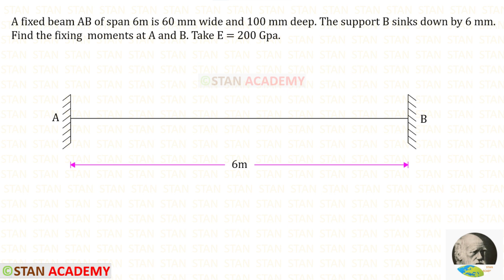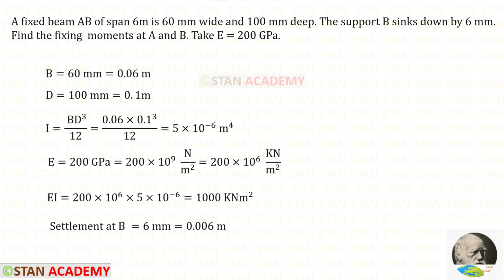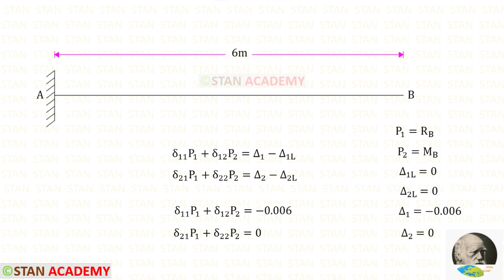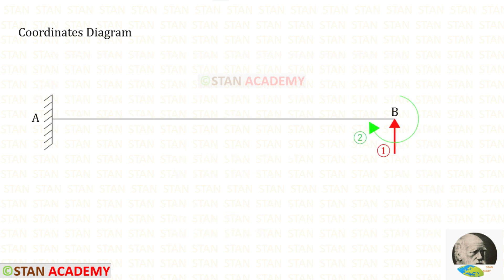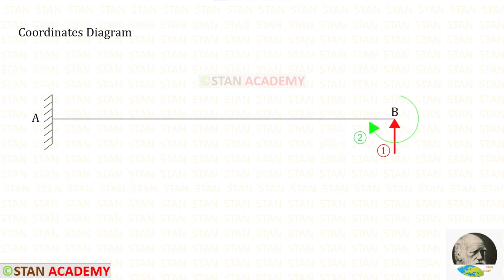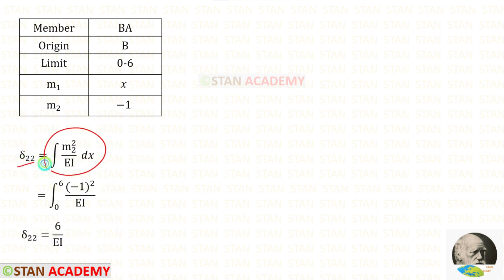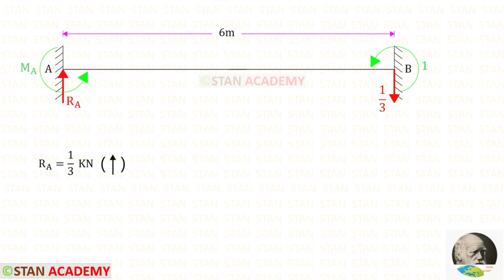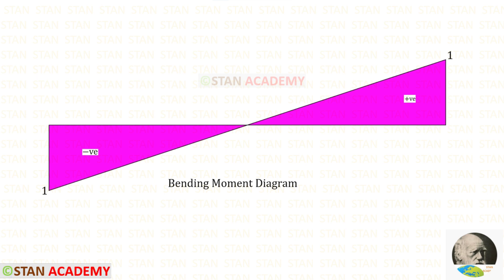Consistent Deformation Method - Problem No 9 - Analysis of a Fixed Beam with settlement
Question
A fixed beam AB of span 6m is 60 mm wide and 100 mm deep. The support B sinks down by 6 mm. Find the fixing  moments at A and B. Take E = 200 Gpa.